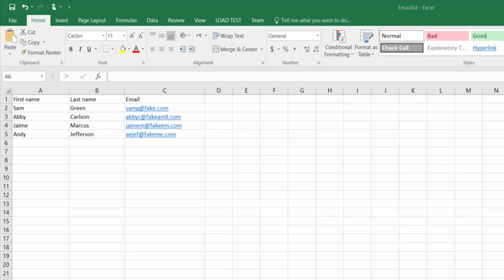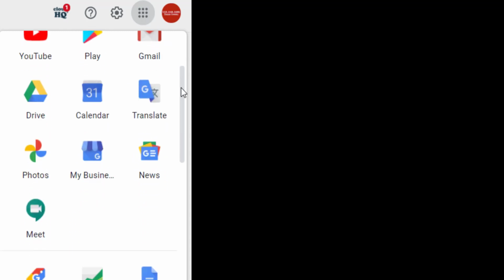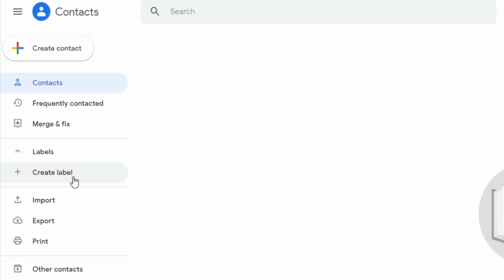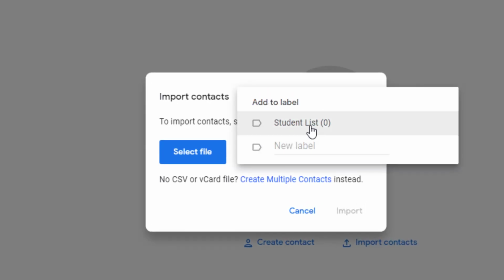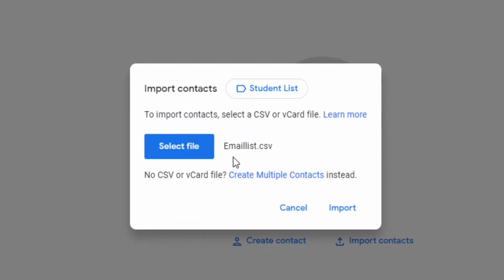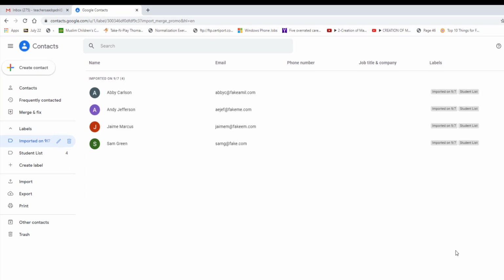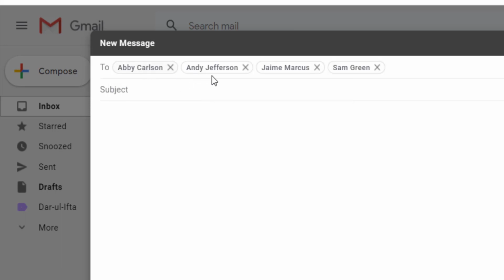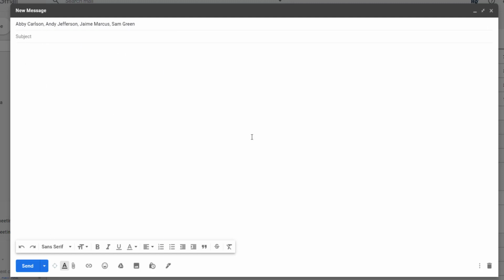How to import contacts from Excel to Gmail | How To send Group Emails in Gmail [NEW]